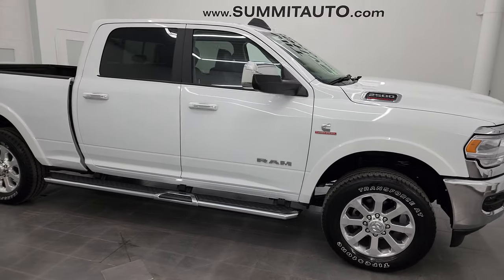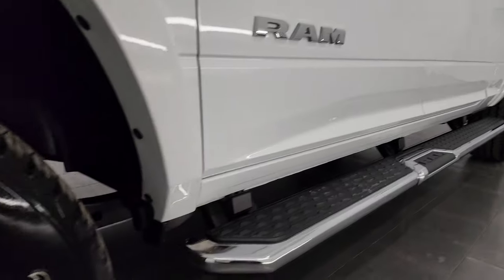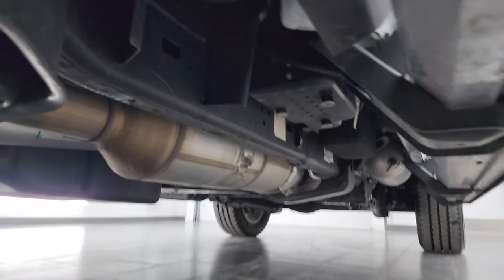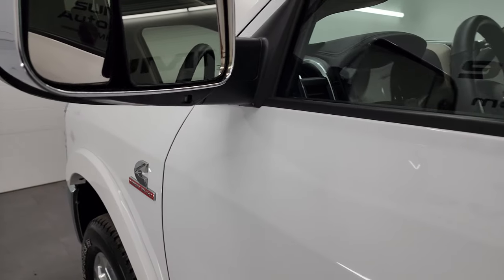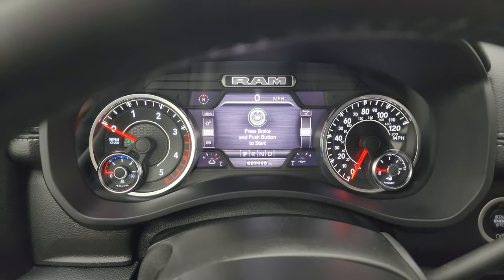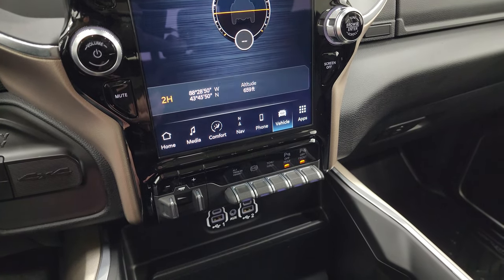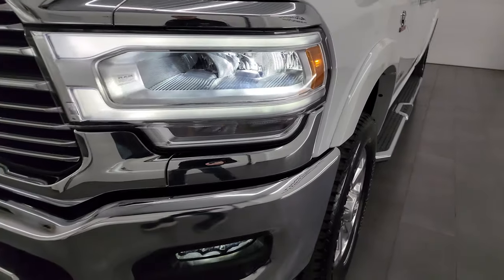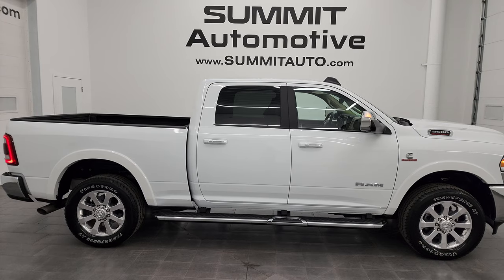2022 RAM 2500 LARAMIE LEVEL A BRIGHT WHITE 4K WALKAROUND 13567Z SOLD!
This 2022 RAM 2500 LARAMIE LEVEL A CUMMINS DIESEL IN BRIGHT WHITE FOR SALE IN FOND DU LAC OSHKOSH WISCONSIN 54935 is the vehicle we did walk around review of today.

Thank you for checking out this video of this 2022 RAM 2500 LARAMIE LEVEL A CUMMINS DIESEL IN BRIGHT WHITE FOR SALE IN FOND DU LAC OSHKOSH WISCONSIN 54935

STOCK: 13567Z
PRICE: $68,994
MILES: 7,435
MAKE: RAM
MODEL: 2500
VIN: 3C6UR5FL6NG279602
LOCATION: FOND DU LAC OSHKOSH WISCONSIN, 54937 TRUCKS ON 41

1 OWNER! CLEAN TITLE HISTORY! CLEAN CARFAX! SOUTHERN TRUCK! 6.7 Liter Cummins Diesel, Full Four Door Crew Cab, Short Box 6 1/2 Foot Shortbox, Laramie Package, Level 1, 6 Speed Automatic Transmission with Optional Manual Tap Shift, 4x4 Push Button Four Wheel Drive 4WD, Auto Air Level Rear Air Suspension, Factory GPS Navigation System, Reverse Backup Camera Rearview Camera, Rear View Camera Display Rearview Mirror, Adaptive Speed Control Cruise Control, Forward Collision Warning System, Lane Departure Warning with Lane Keep Assist, Non Smoker, Dual Power Air Conditioned Ventilated and Heated Seats, Black Ebony Leather Seats, Bucket Seats, Memory Driver's Seat, Full Towing Package with Receiver Trailer Hitch, Wiring and Transmission Cooler Tow Package, 5th Wheel And Gooseneck Hitch Prep Package Fifth Wheel Goose Neck, Factory Brake Controller, Factory Exhaust Brake, Fold Up Tow Mirrors, Heat Power Mirrors, LED Side Lights, Power Blind Spot Mirrors, Power Fold in Power Mirrors with Built-in Directional Signals, Electronic Stability Control Traction Control ESC, Firestone Transforce AT LT285/60 R20 Tires, 20 Inch Rims Premium Wheels, Polished Aluminum Rims Premium Wheels, Four Wheel Disc Brakes, Factory Chromed Stepbars, Spray-in Bedliner, Bedrail Covers, LED Fog Lights, LED Headlights, LED Running Lights, Sonar with Front and Rear Bumper Sensors, Locking Tailgate, Power Drop Down Tailgate, Chrome Trimmed Grill, Chrome Trimmed Mirrors, Fender Flares, Side Box Tie-downs, 12" Uconnect 5 Radio With 12-inch Display, AM / FM Radio Tuner, Sirius/XM Satellite Radio Capabilities Sirius / XM, 7-Inch Multi-View Display, Alpine Premium Audio Sound System, Offroad Pages With Temperature Guages, Pitch And Roll Display, and Drivetrain Display, SOS / Assist System, U Connect Hands Free Bluetooth Hands-Free Phone System Blue Tooth, Android Auto Compatible, Apple Car Play Compatible, Auxiliary MP3 Jack Portable Audio Connection, Factory Subwoofer, USB C Jack, USB Jack Portable Audio Connection, Enter-N-Go System Keyless Entry System, Keyless Entry with Factory Remote Start, Push Button Start, Power Sliding Rear Window Rear Window Defroster, Adjustable Height Seatbelts, Driver and Passenger Front Air Bags, L.A.T.C.H. Child Safety System, Side Curtain Air Bags SRS Safety Restraint System, Heated Steering Wheel Multi-Function Steering Wheel Controls, Homelink System with Three Programmable Buttons for Garage Doors, Lighting Systems & Security Systems, Compass, Outside Temperature Display and Mileage Display, Dual Multi-Zone Climate Control , Power Adjustable Pedals, SmartLiner All Weather Floormats, Loadfloor Boot Tray, Storage Compartment Under Rear Seats, Woodgrain Dash And Door Trim, Air Conditioning AC, Cruise Control, Power Locks, Power Windows, Tilt Steering Wheel, Automatic Headlights Autolamp, 115V / 400W AC Power Plug In, 3 Year / 36,000 Mile Remaining Factory Bumper to Bumper Warranty, Whichever comes first, 5 Year / 100,000 Mile Remaining Powertrain Factory Warranty, Whichever Comes First, Bright White Clearcoat, ONE OWNER! CLEAN AUTOCHECK! Very very clean inside and out! This is one of the sharpest 2022 Ram 2500 crewcab shortbox 3/4 ton diesel trucks on our lot! Make your move before this super clean 4wd is gone!

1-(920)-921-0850 . Summit Automotive Chrysler Dodge Jeep Ram in Fond du Lac, Wisconsin also Proudly Serving Oshkosh, Madison, Milwaukee, Sheboygan, Appleton, and Waupun is a family owned and operated dealership since 1959. We take great pride in our new and used car and truck center with vehicles to fit everyone's budget. We have ON THE SPOT FINANCING. BAD CREDIT OR GOOD CREDIT, we work with over 20 lenders to get you APPROVED AT THE MOST COMPETITIVE RATES. We provide AIRPORT TRANSPORTATION and NATIONWIDE DELIVERY OPTIONS.  Just Look For The TRUCKS ON 41.

STOCK: 13567Z
PRICE: $68,994
MILES: 7,435
MAKE: RAM
MODEL: 2500
VIN: 3C6UR5FL6NG279602